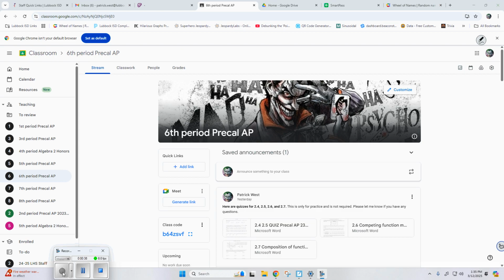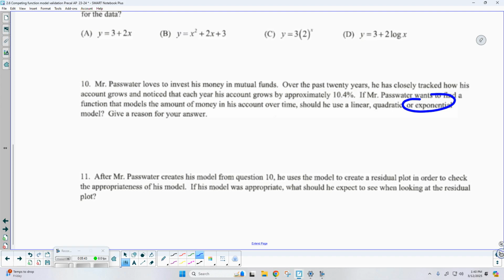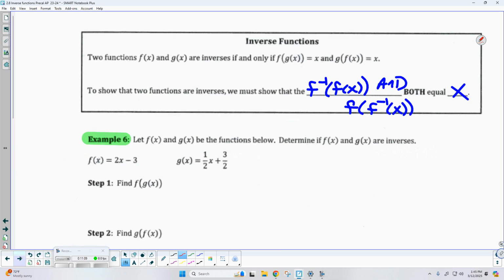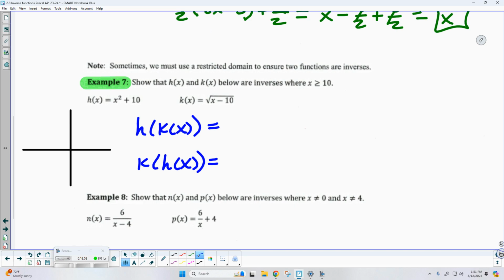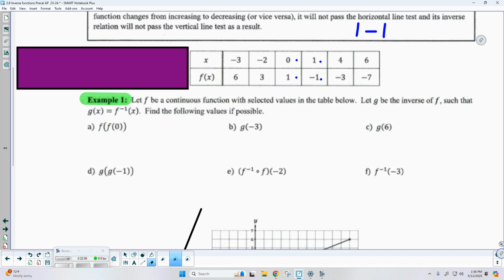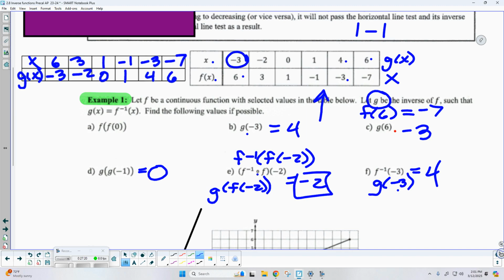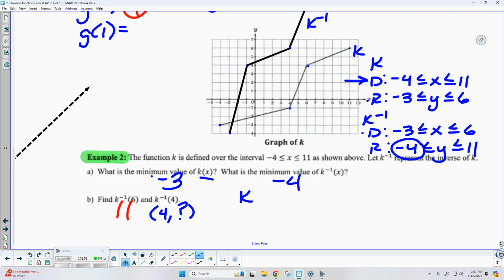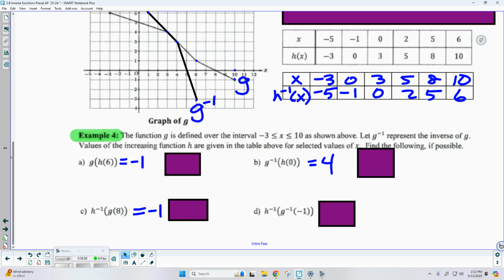Inverse functions 2 8 lesson part 2 3 12 25